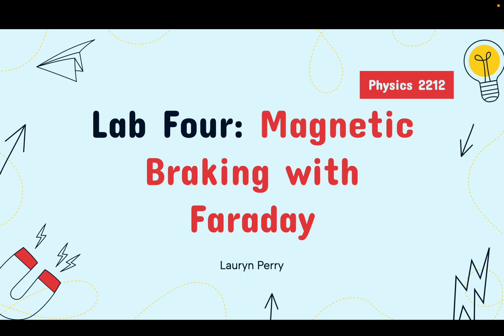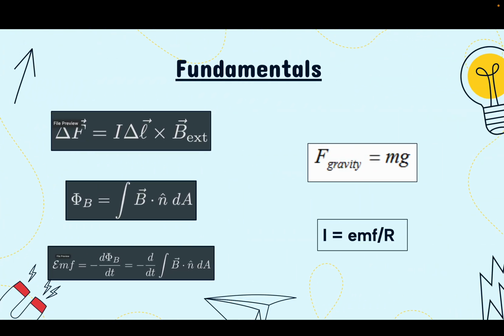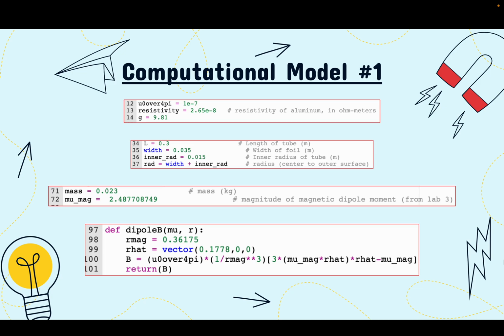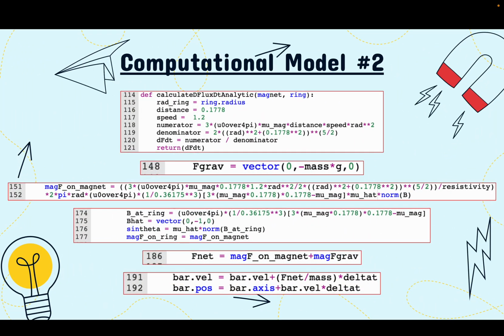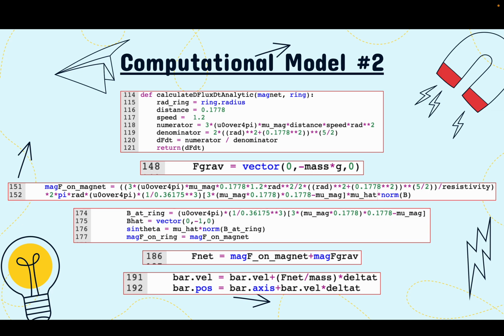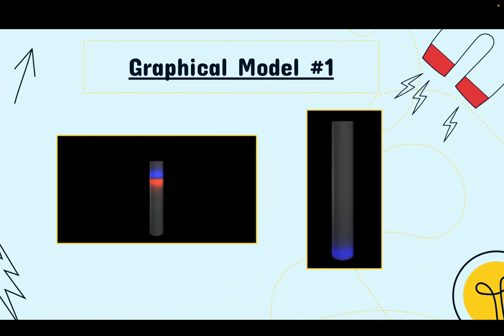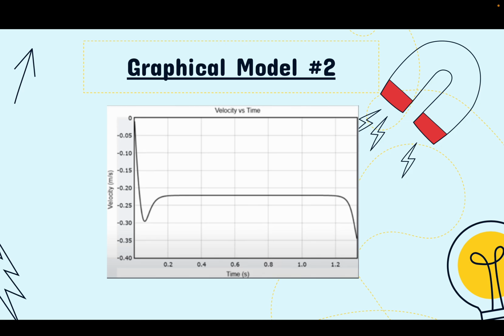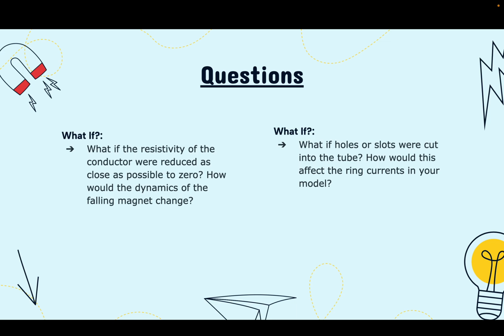PHYS 2212 Lab Four: Magnetic Braking with Faraday